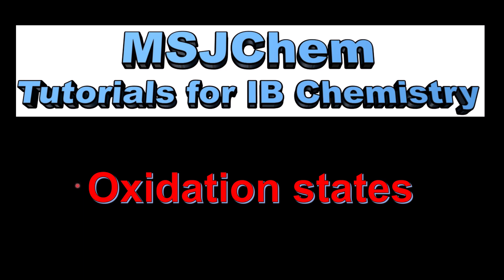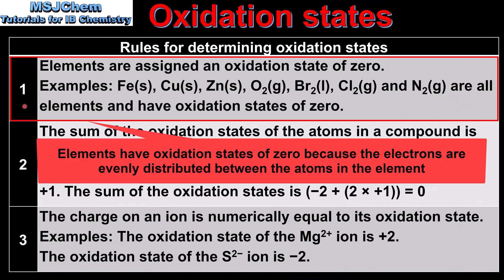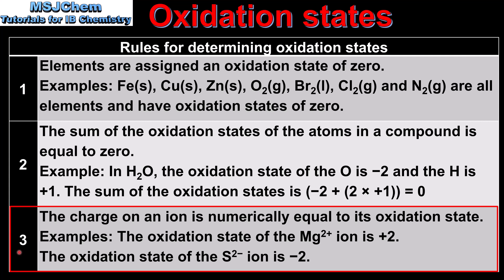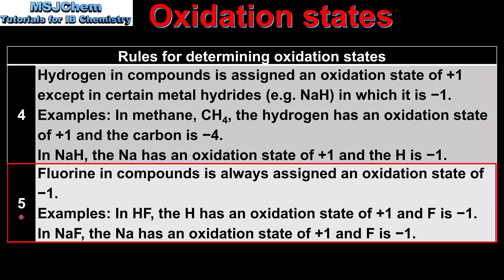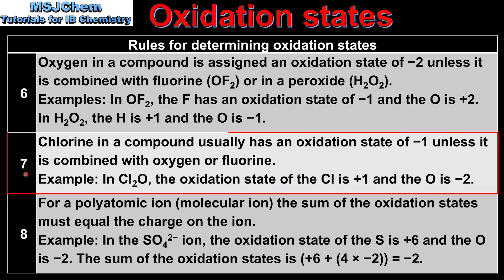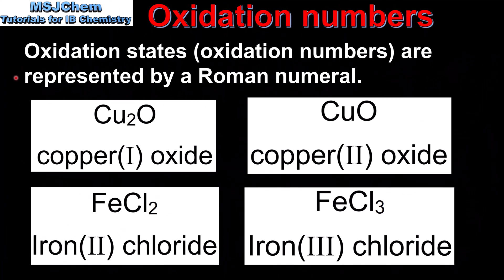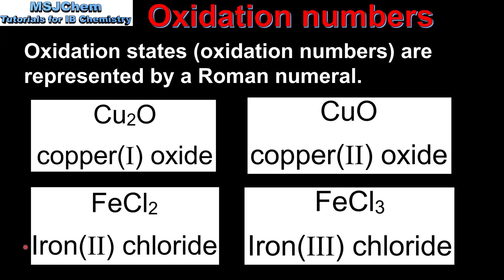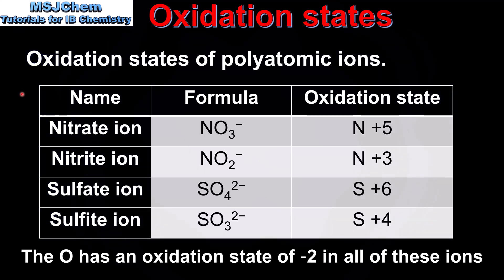S3.1.6 Oxidation states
This video covers how to determine oxidation states.